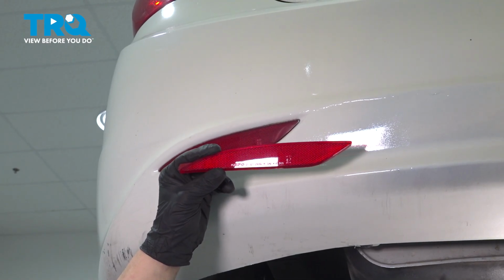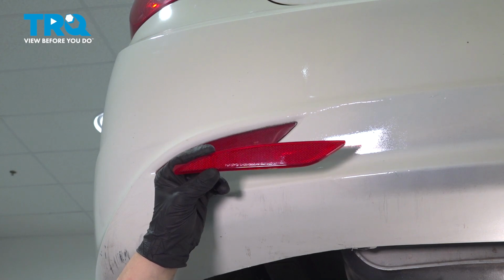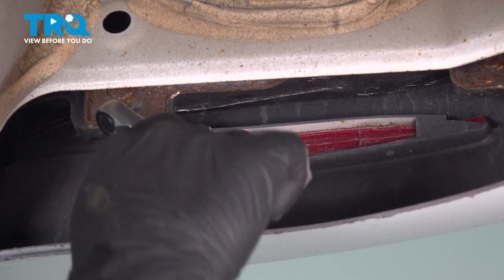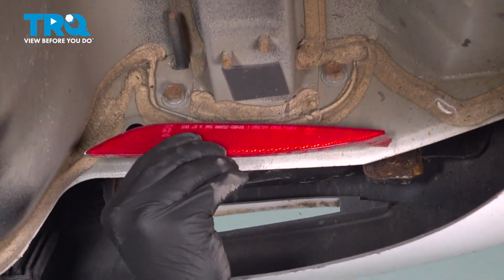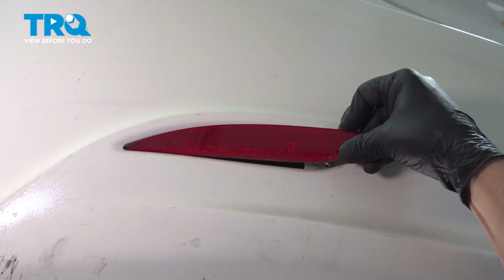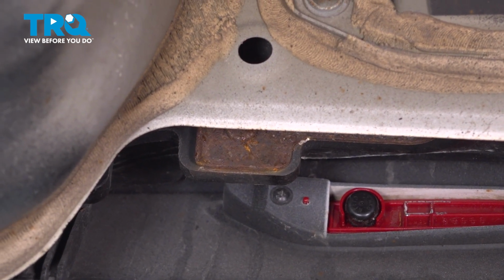How to Replace Rear Bumper Reflectors 2011-2014 Hyundai Sonata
This video shows you how to install a new reflector on your 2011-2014 Hyundai Sonata. Reflectors improve safety by enhancing the visibility of your vehicle to other motorists, even if it is not running, and the lights aren't on. If a reflector on your vehicle is damaged, you can replace it yourself!

This repair was done on a 2013 Hyundai Sonata GLS 2.4L Sedan 4-Door FWD Automatic and the process should be similar on the following vehicles:
2011 Hyundai Sonata
2012 Hyundai Sonata
2013 Hyundai Sonata
2014 Hyundai Sonata

Tools you will need:
• Safety Glasses